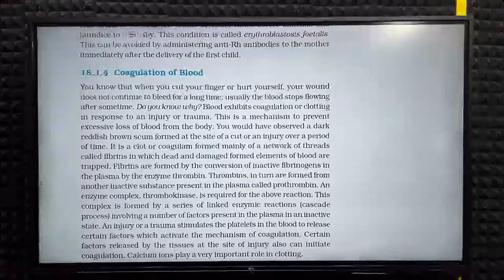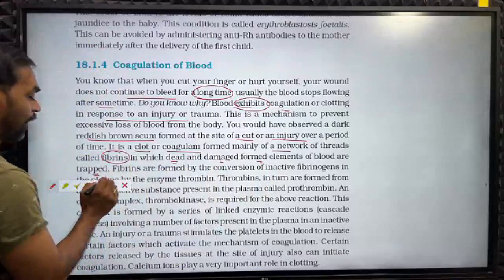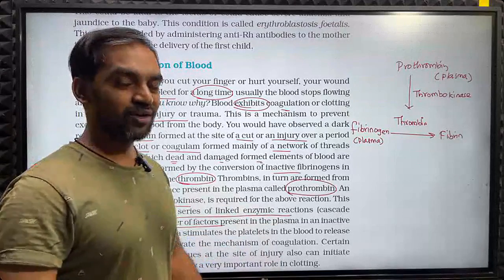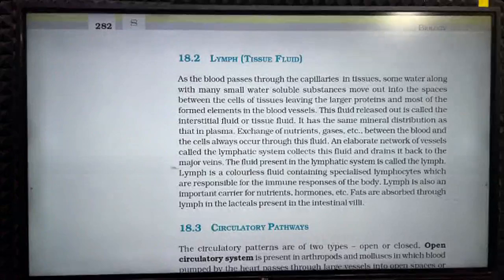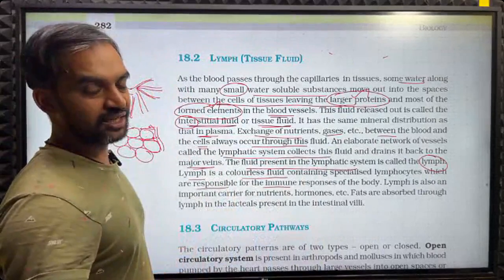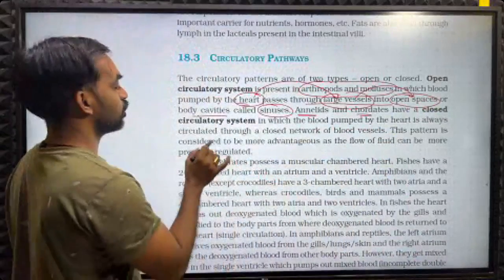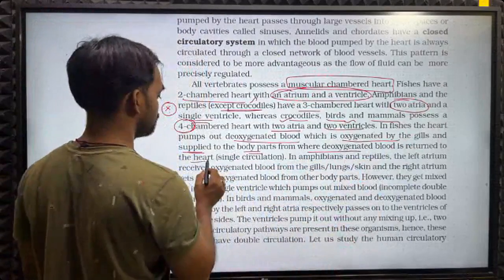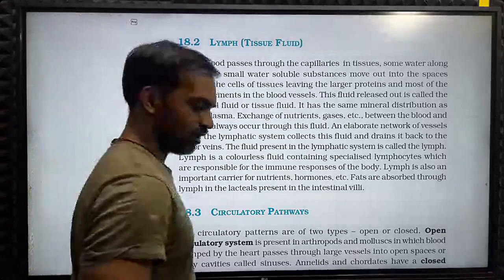Body Fluids and Circulation | Part 3 | NCERT Line to Line | TB 2024